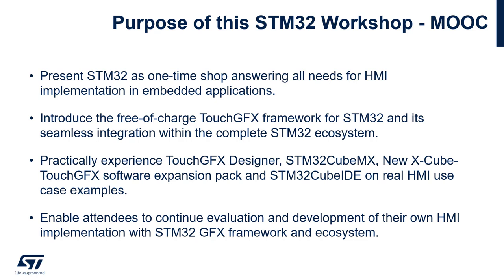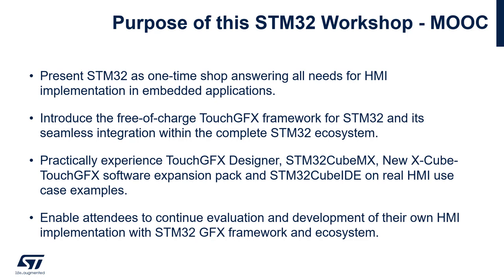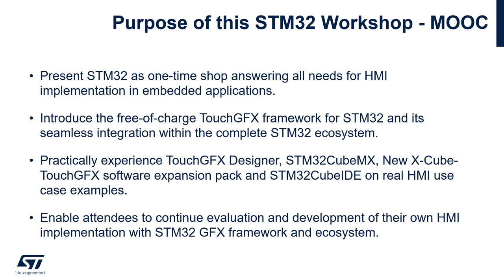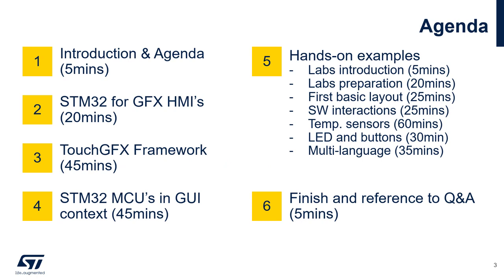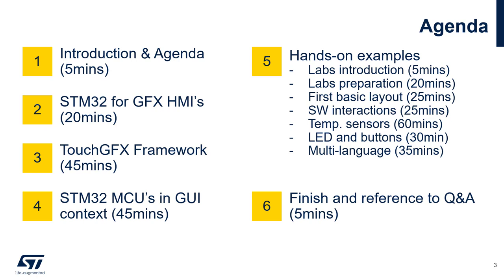STM32 Graphics Workshop - 1 Introduction